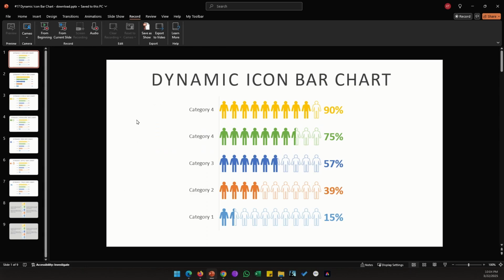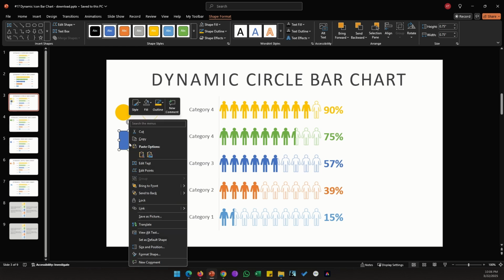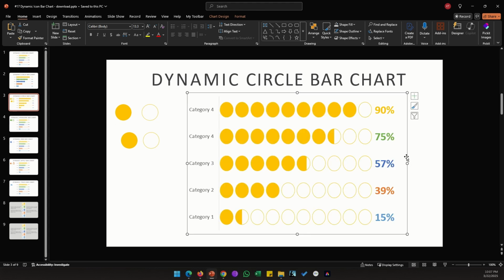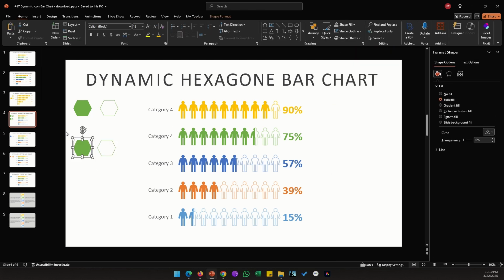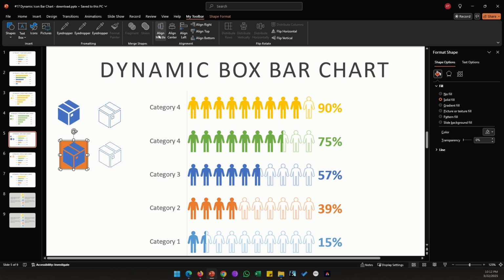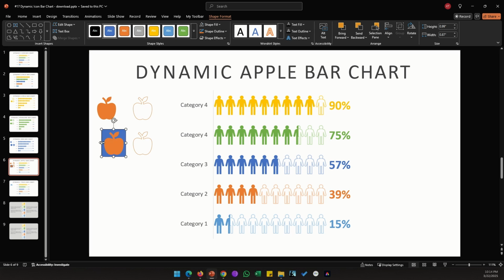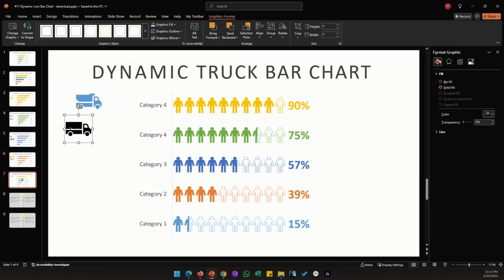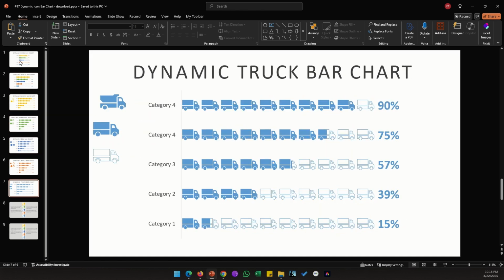5 more Dynamic and Visual Infographic Charts in PowerPoint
I demonstrate how to customize a dynamic icon bar chart with 5 new icons.

Timestamps:
00:48 - Circle
03:43 - Hexagon
05:08 - Box
06:44 - Irregular Shape (Apple)
08:22 - Vehicle